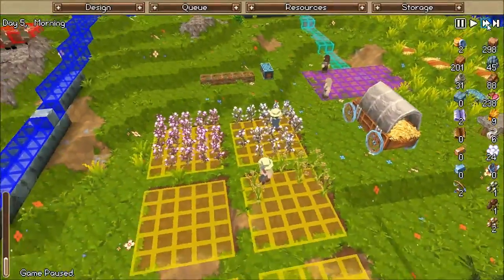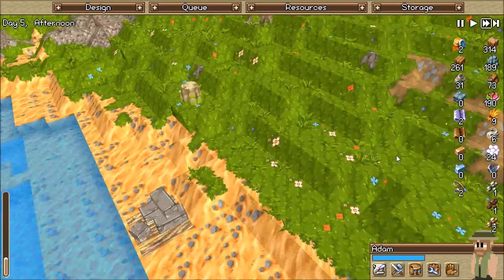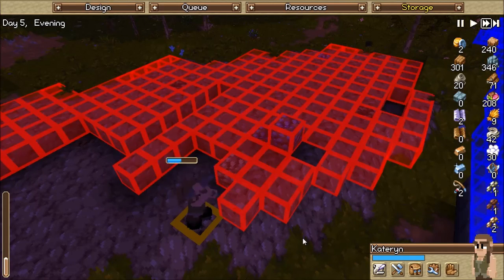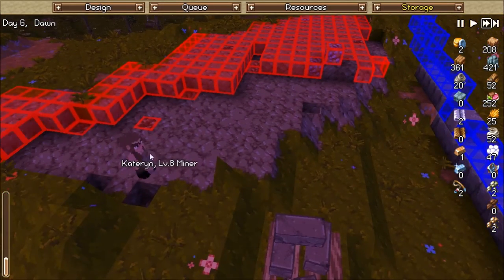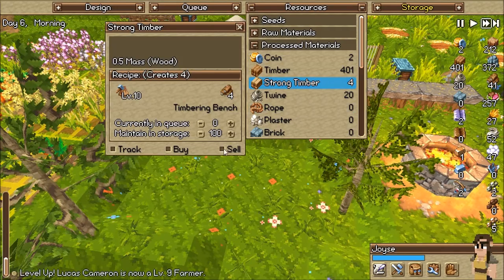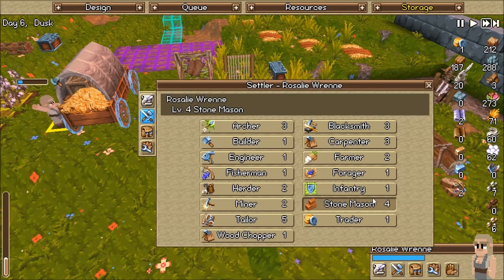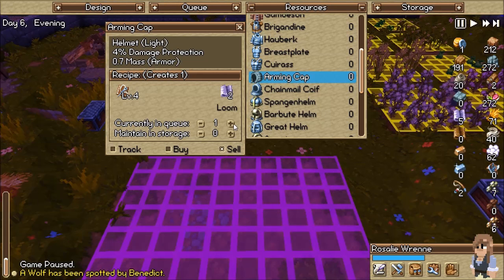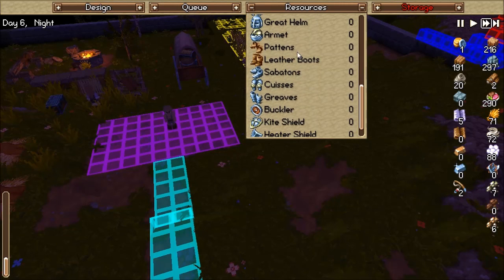T&S S3 E5 Better Fishing Poles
Join us for Timber and Stone 1.71 as we try to create a successful settlement for the second time.  In this game you will start with 8 people and some starting supplies to build a life for your settlers.  You can choose this to be whatever way you want.  Ever wanted to build a medieval castle, fort, or a town.  Well you can do any of those here as you fight off hoards of monsters.  Timber and Stone is a real-time strategy game focusing on sandbox survival.  You start out with 8 people and must provide food and defense.  Expect attacks along the way and danger around every corner.  Skeletons and goblins will attack your townspeople and wolves will attack not only your townspeople but your precious livestock.  Spiders wonder the map ready to sink their fangs into your settlers.  And if that wasn’t enough there’s always the necromancer and spider matriarch to cause havoc.  Join me in New Horizons as we try to help this band of settlers survive, thrive, and grow.